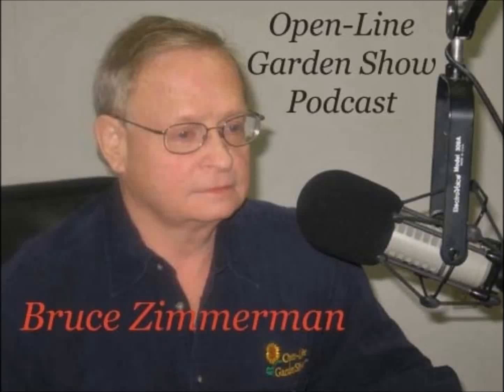Stokes Seeds New Flowers of Merit for 2018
Open-Line Garden Show Podcast:  Stokes Seeds - New Flowers of Merit for 2018 - September 02, 2017